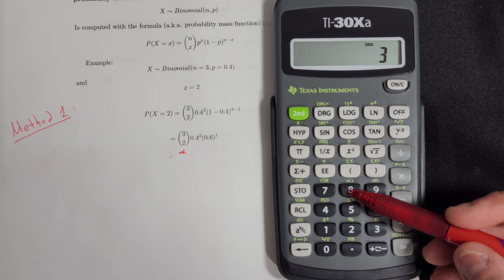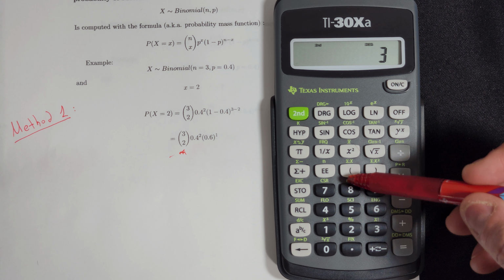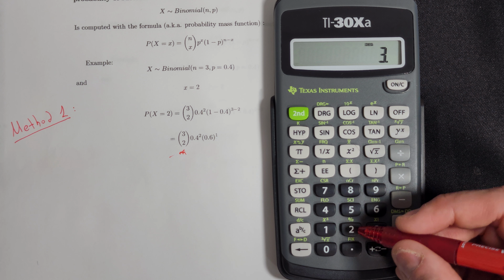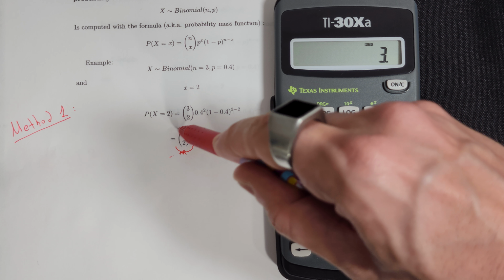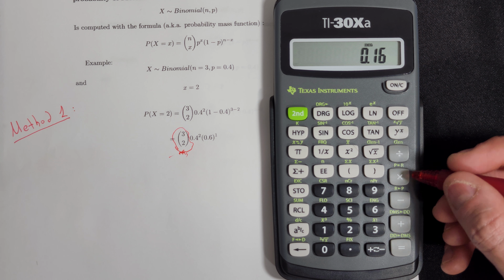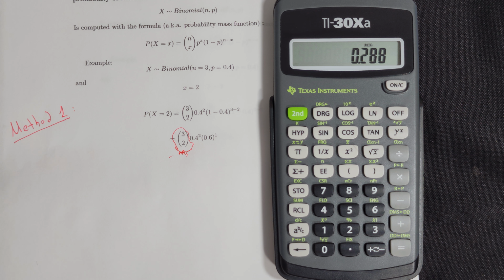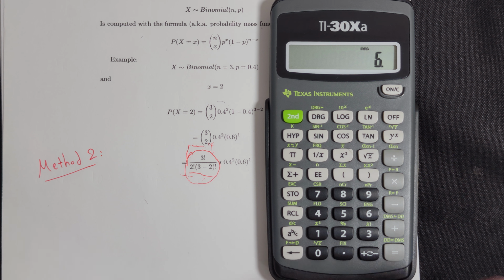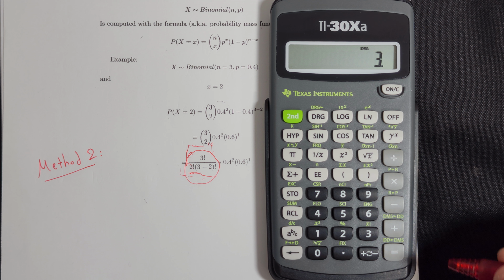TI-30Xa Factorial - Step By Step Calculation Explanation - Combination - Binomial Probability -8K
TI-30Xa Factorial - Step By Step Calculation Explanation - Combination - Binomial Probability